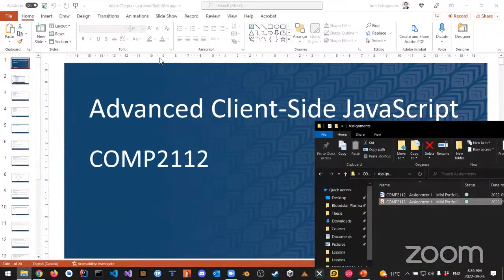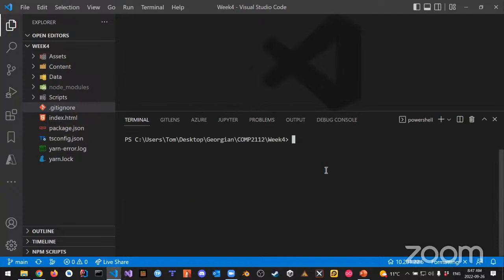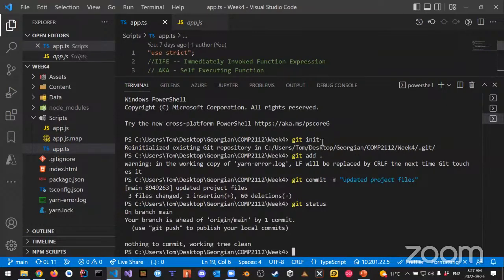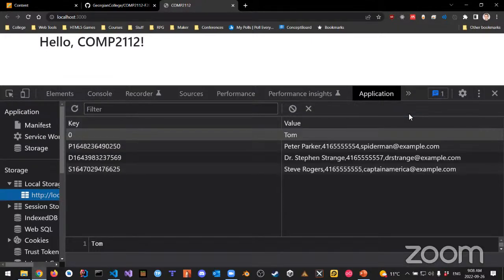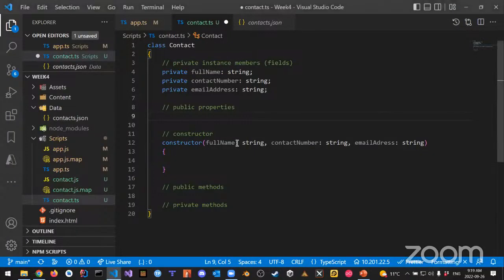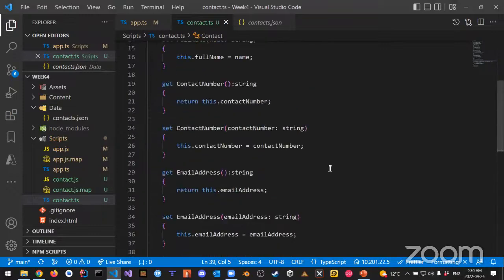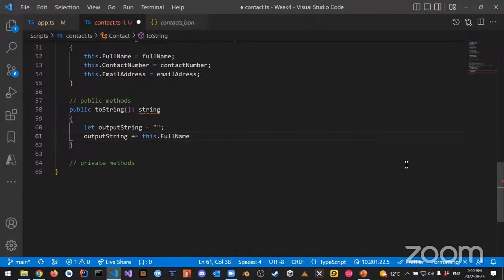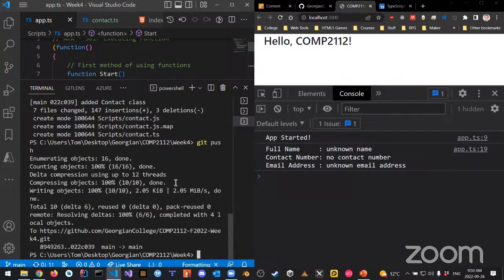COMP2112 - F2022 - Week 4 - Part 2 - Creating our 5 Page Site with TypeScript